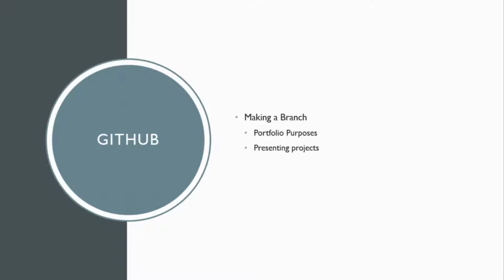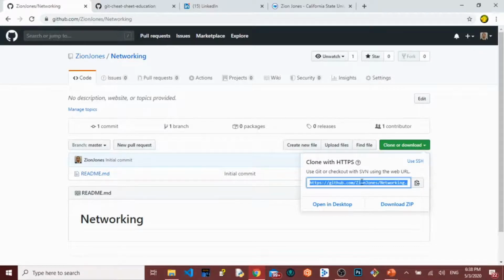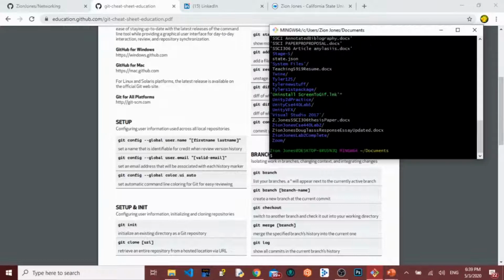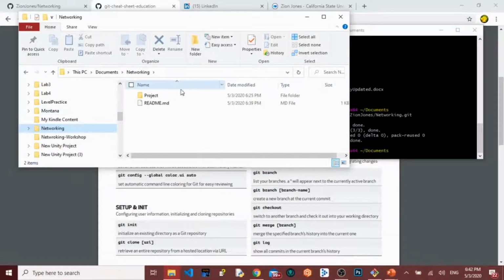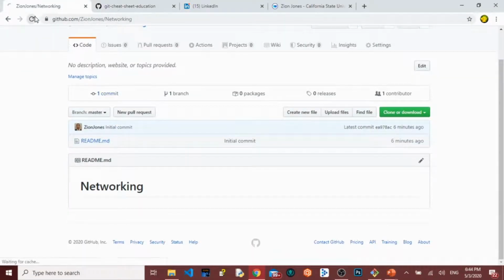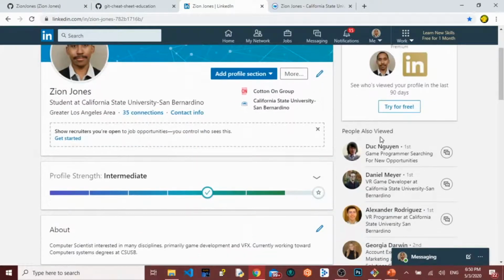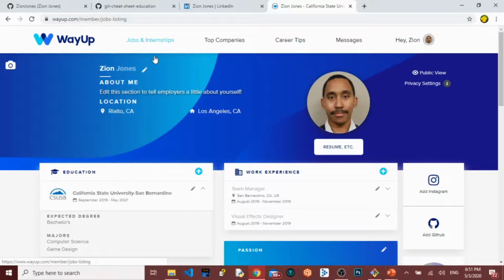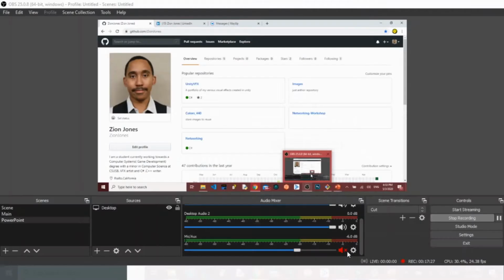Cse Clubs Networking Workshop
computer science clubs networking workshop